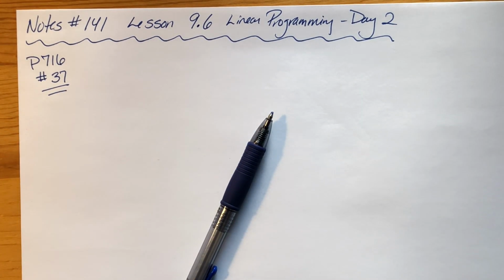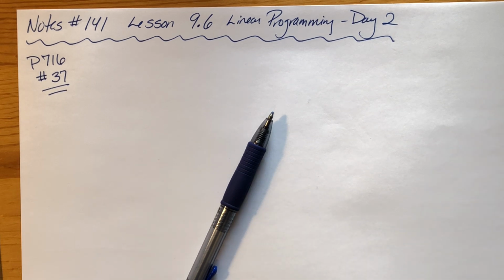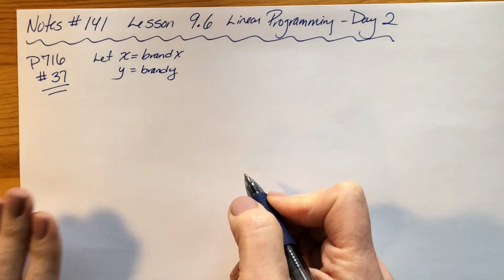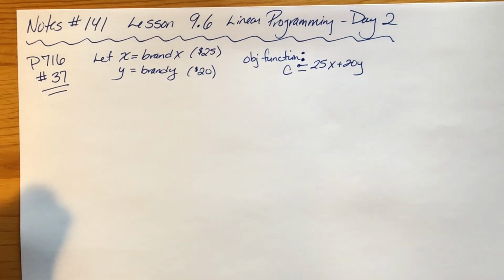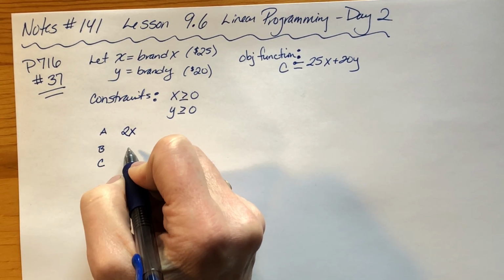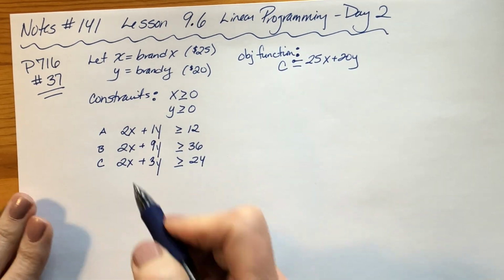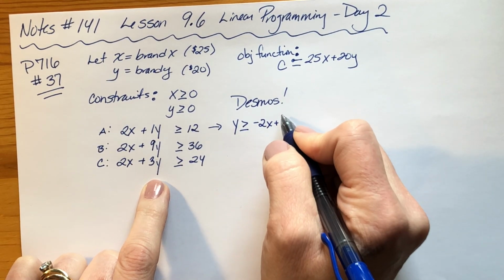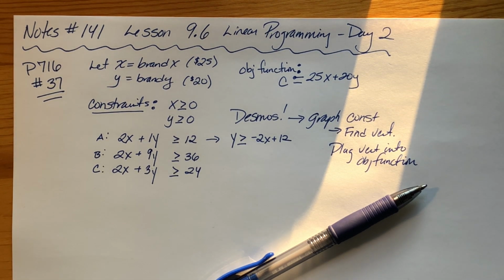Notes #141 Lesson 9.6 Linear Programming